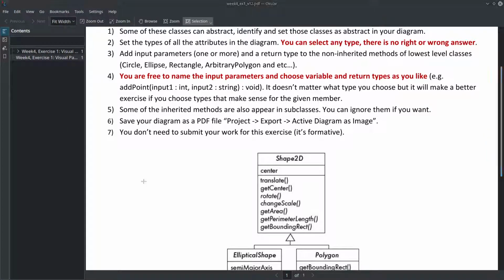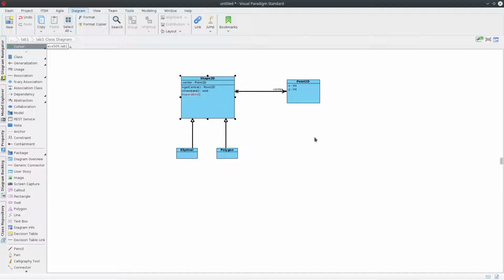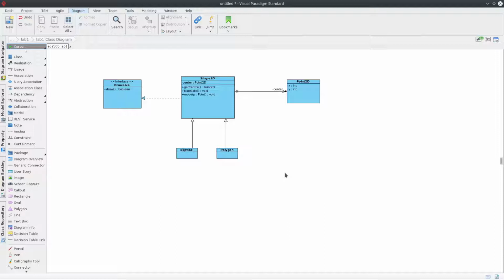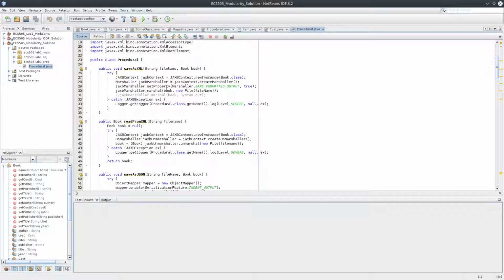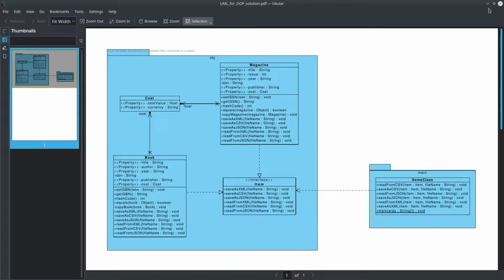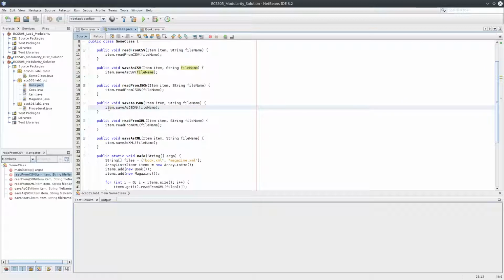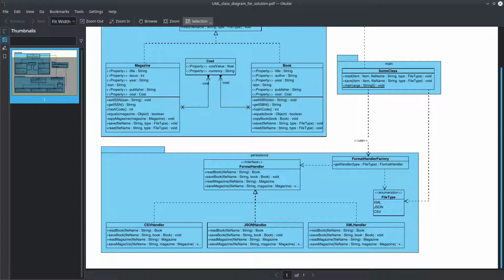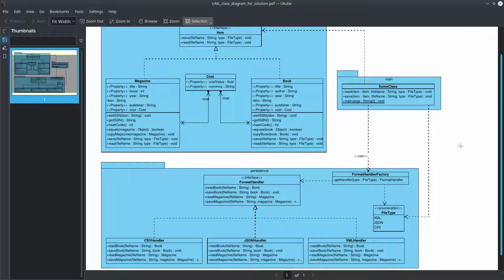ECS505U - Week 4 lab solution